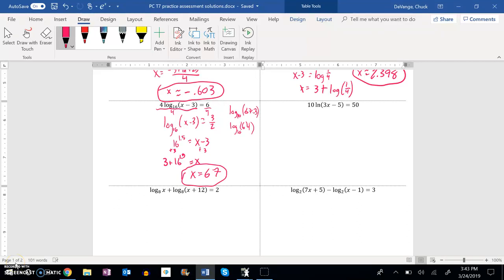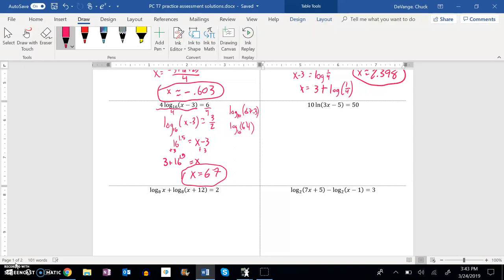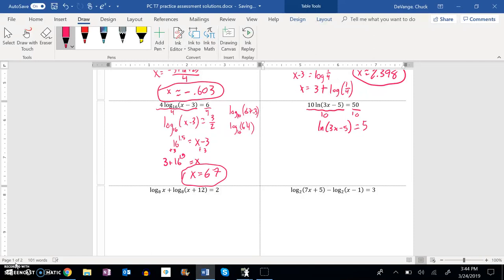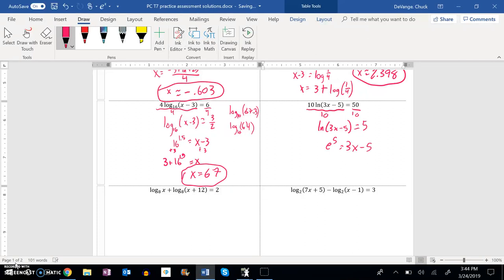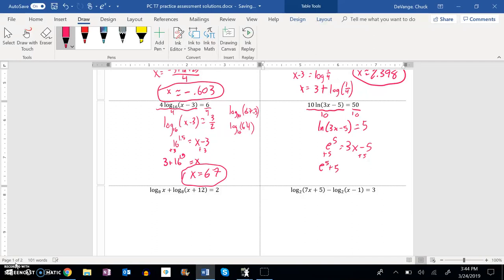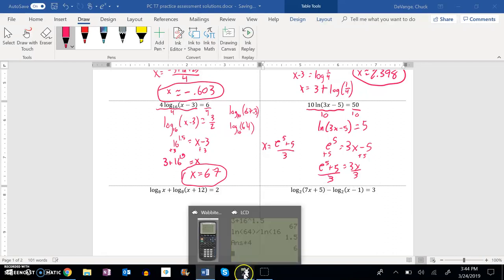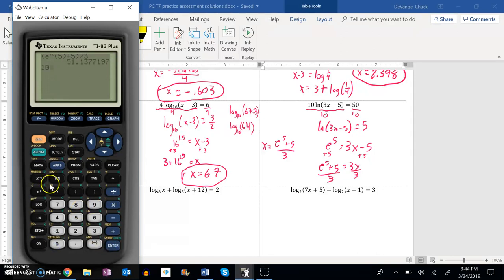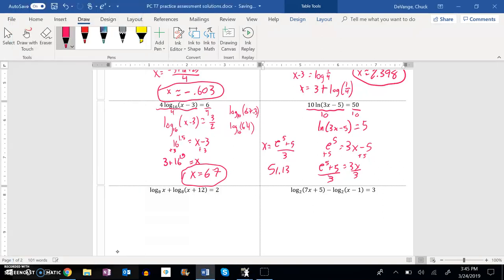PC T7 Solutions 06